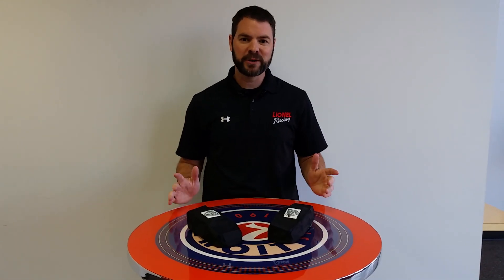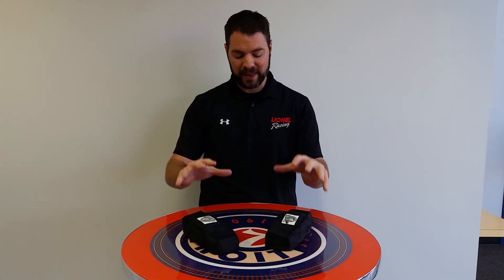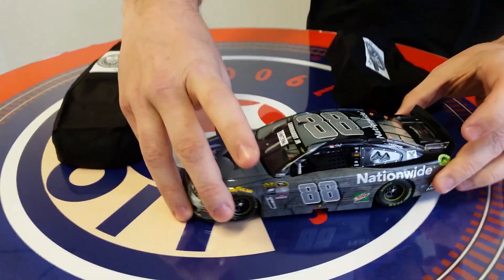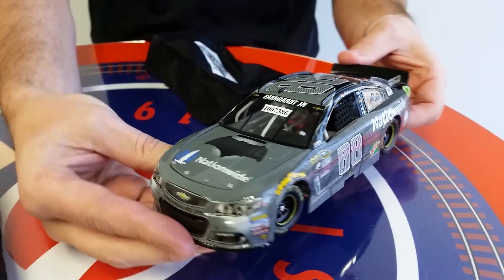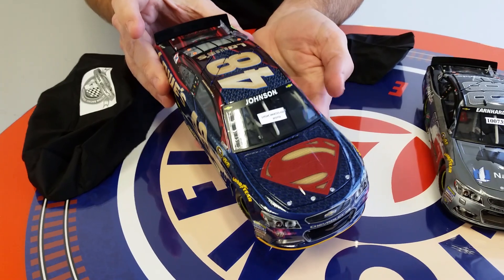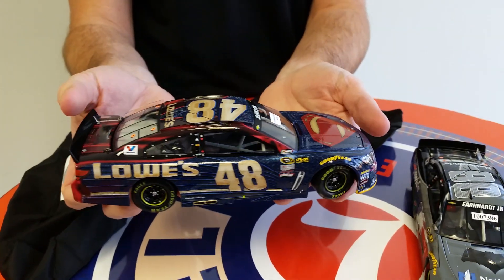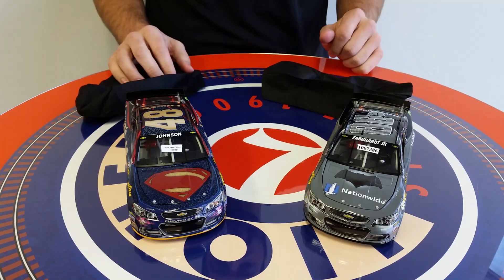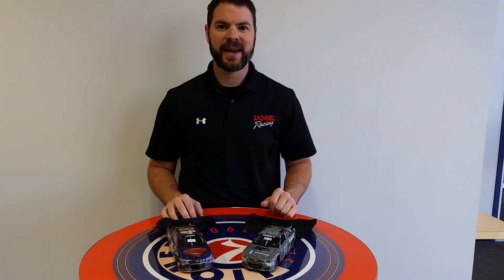Dale Earnhardt Jr. & Jimmie Johnson's Batman v Superman Die-Cast Unveil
Lionel Racing's Thomas DeBoyace provides a first look at die-cast of Dale Earnhardt Jr.'s No. 88 Batman Chevrolet SS and Jimmie Johnson's No. 48 Superman Chevrolet SS. The two cars will compete in the March 20, 2016, NASCAR Sprint Cup Series race at Auto Club Speedway in Fontana, Calif. The special paint schemes are promoting the upcoming movie, "Batman v Superman: Dawn of Justice."